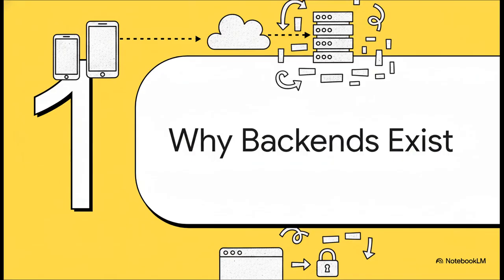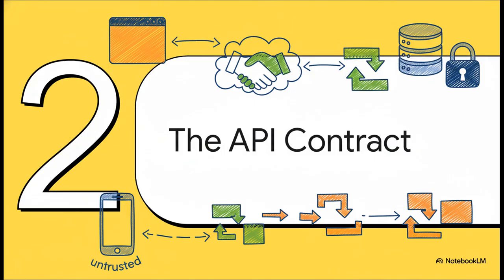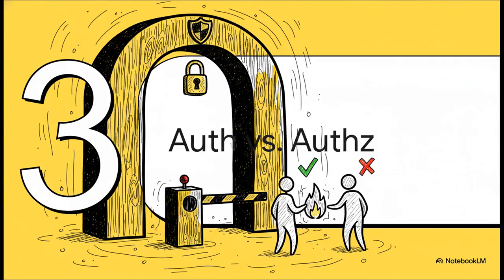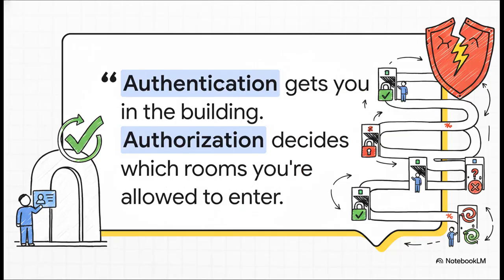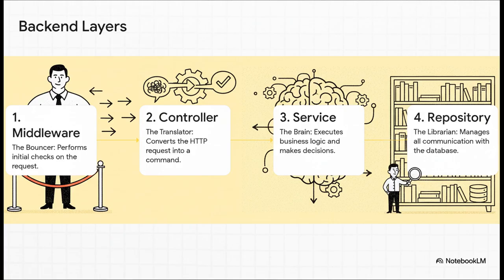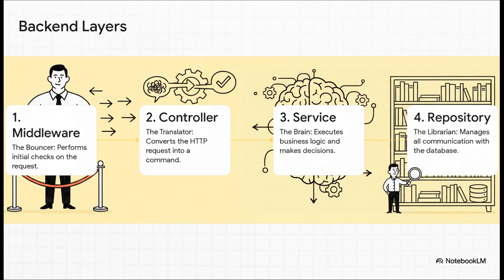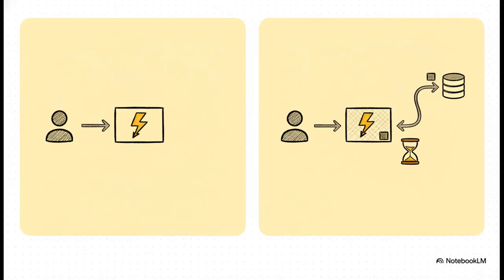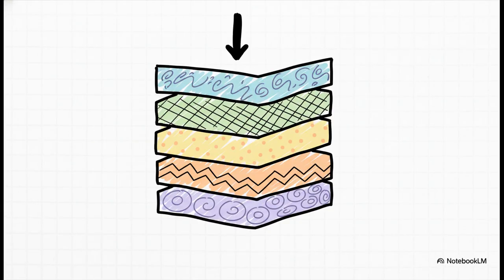The Life of a HTTP Request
The video breaks down the lifecycle of a request, starting with the fundamental "request-response loop" and the structure of HTTP messages. It progresses through critical topics such as data serialization across system boundaries, the distinct roles of authentication and authorization, and the importance of validating and transforming data before it touches business logic.